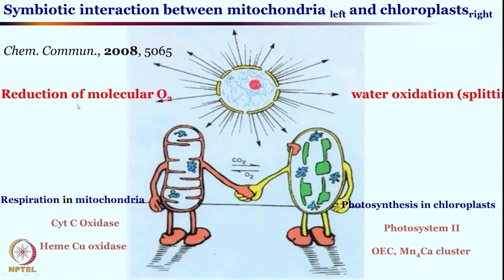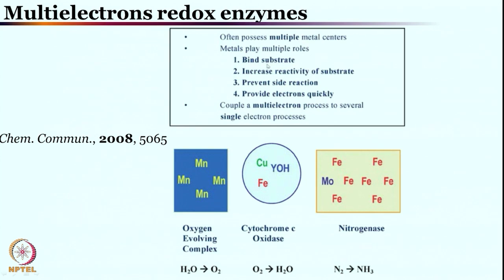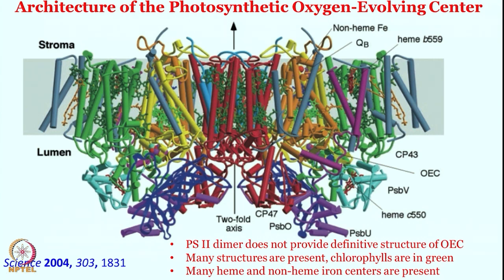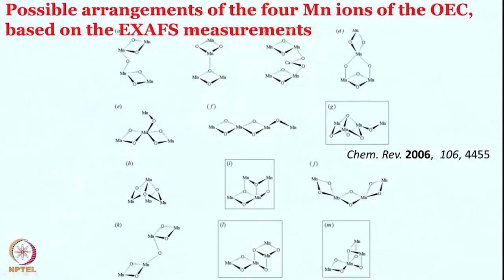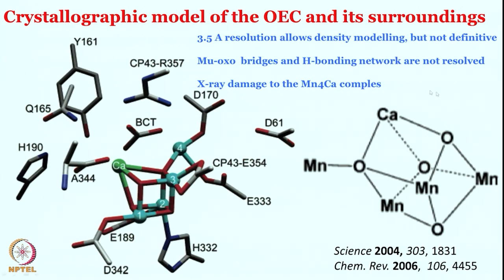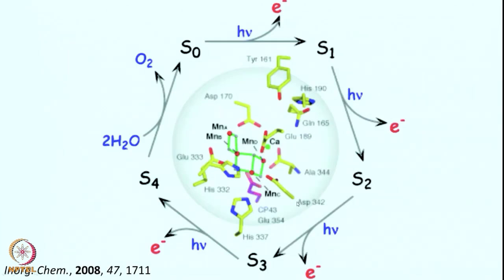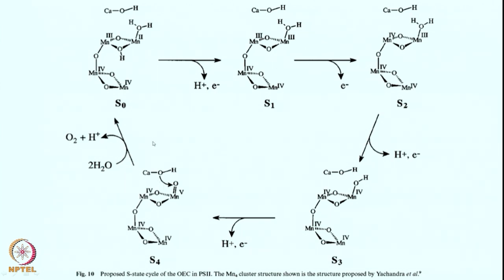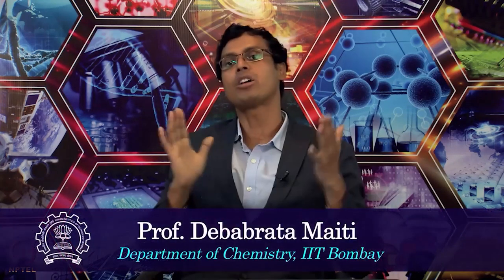Photosynthesis Part I